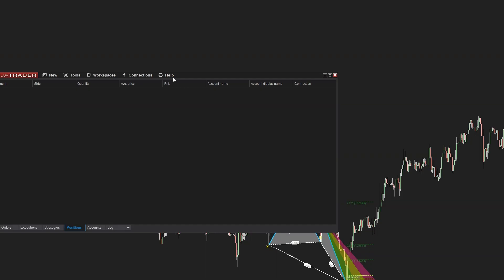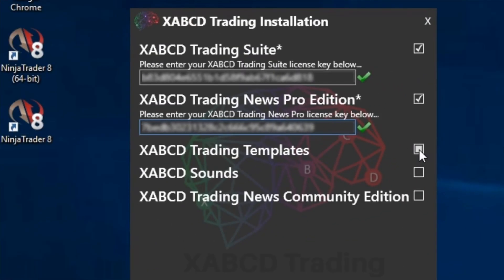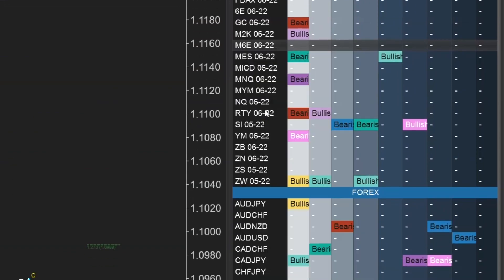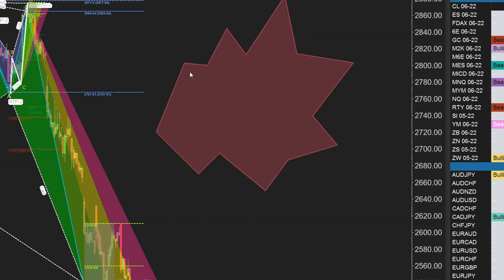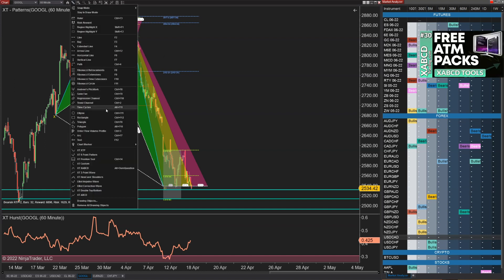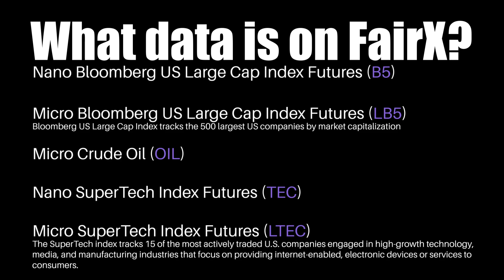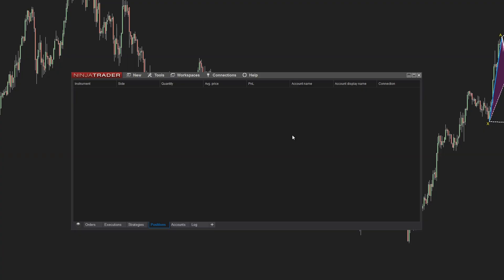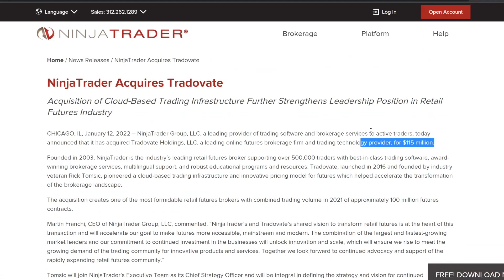NinjaTrader 8 New Release - What's New in 8.0.26.0?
NinjaTrader 8 got a new update!  8.0.26.0 doesn't just include fixes but also features!  We'll have a closer look at what you need to know about the top fixes and new features in this review of 8.0.26.0.

We're about to save you a lot of time by looking at the following features!

00:00 - Introduction to 8.0.26.0
00:09 - Disclaimer
00:24 - What's New?
00:29 - Fix Importing (15124)
01:07 - Fix Safe Mode (15089)
01:42 - Fix Alerts (15178)
02:08 - Fix  Multi Panel Fixed (15418)
02:20 - Fix Polygon Tool  (15179)
02:41 - Vote for videos
03:10 - Fix SuperDOM (15106)
03:26 - Fix Drawing Objects (15173)
03:58 - Feature FairX (15190)
04:42 - Feature TDA (15072)
05:03 - Features Workspace (15104)
05:24 - Feature Korean (15044)